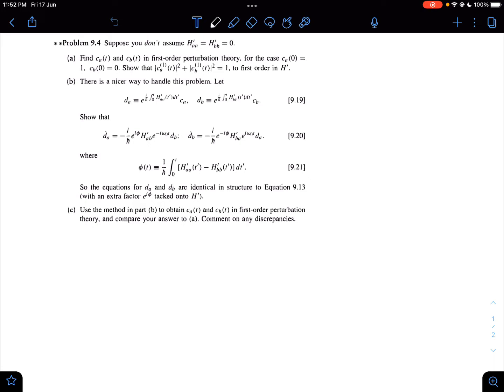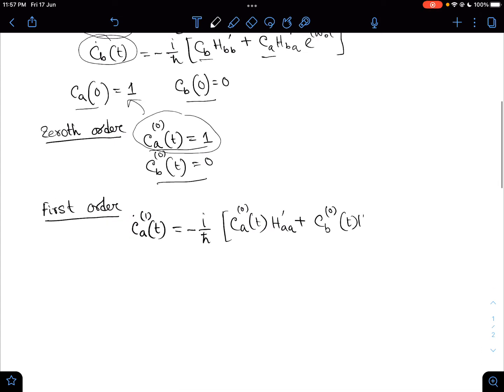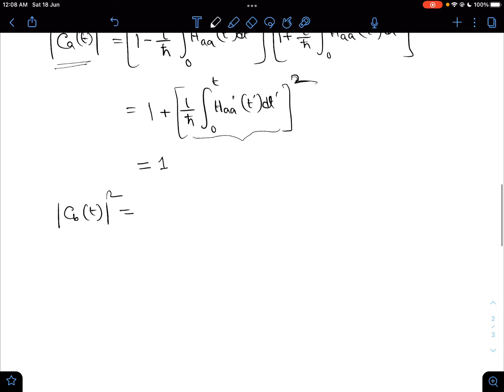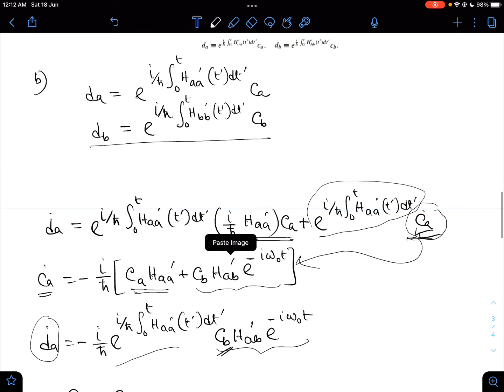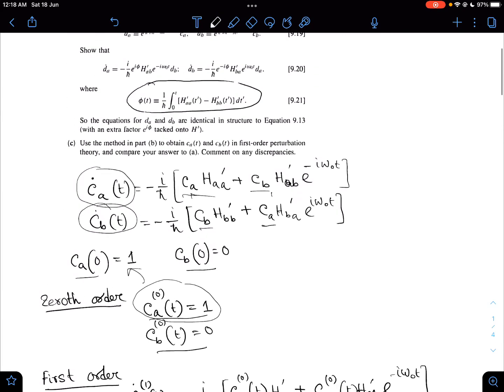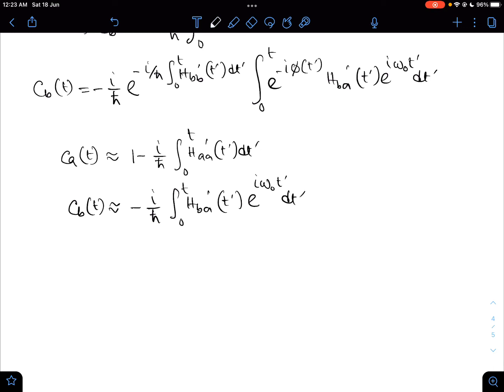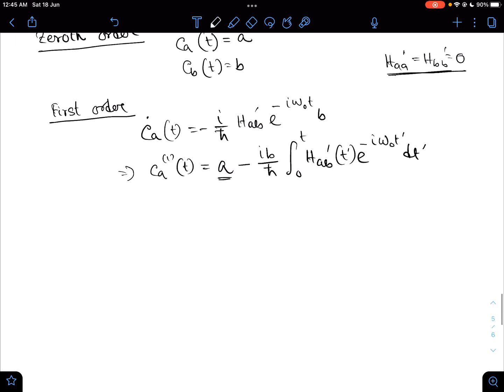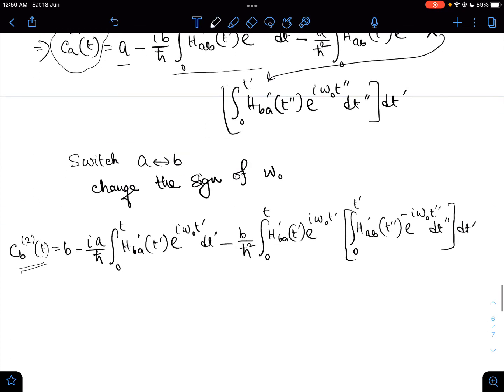Time-dependent perturbation theory II- L20